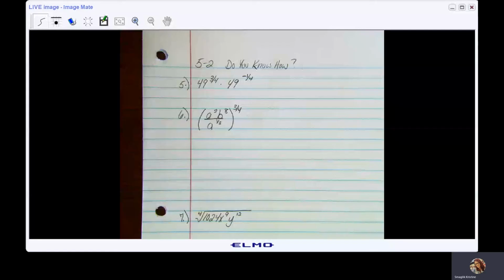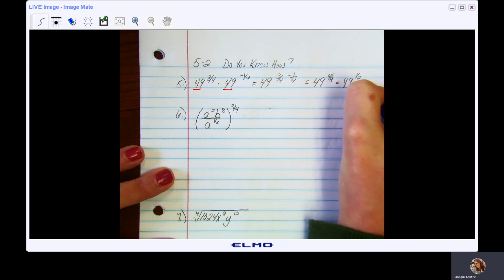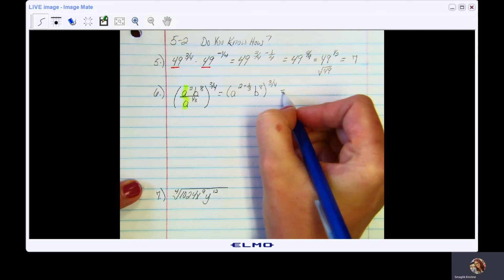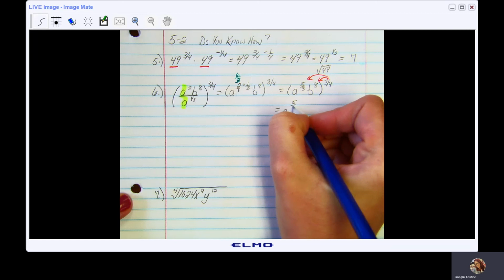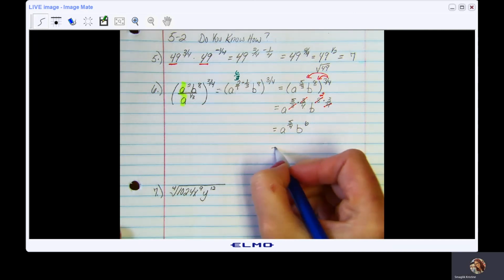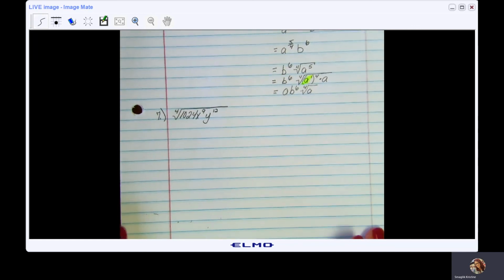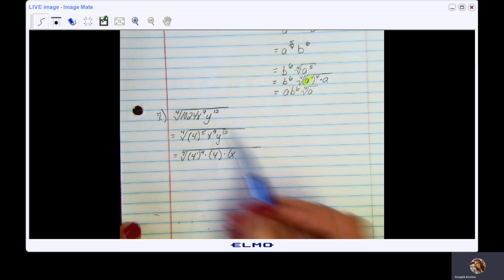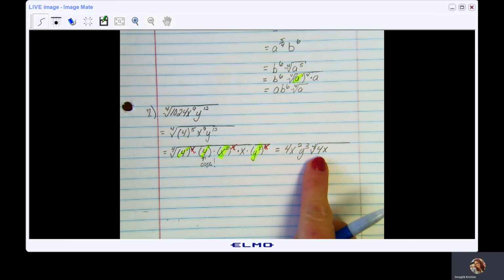5-2 Do You Know How #5 7